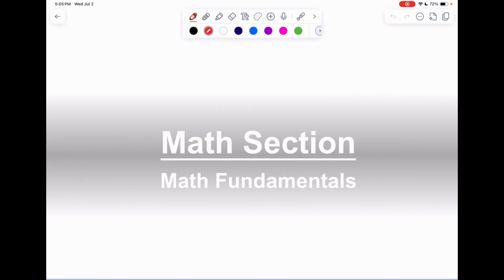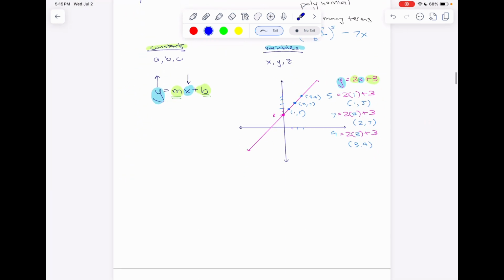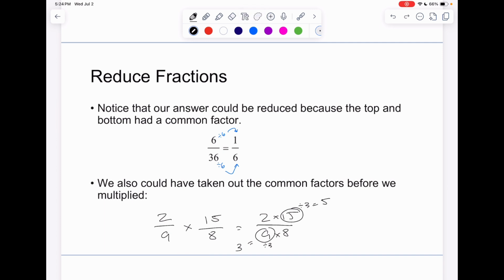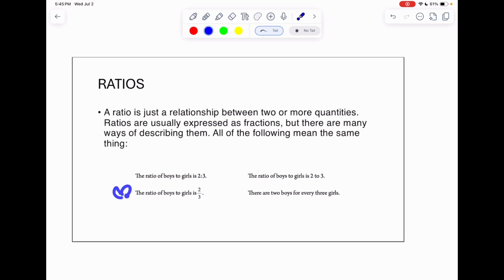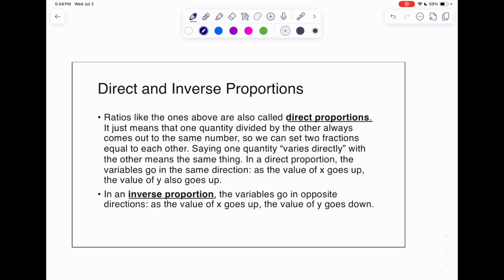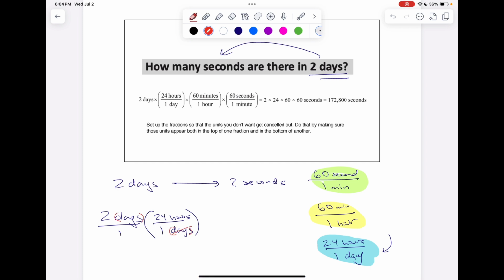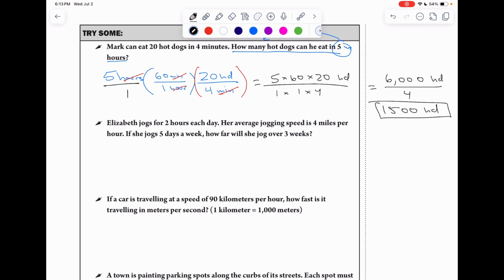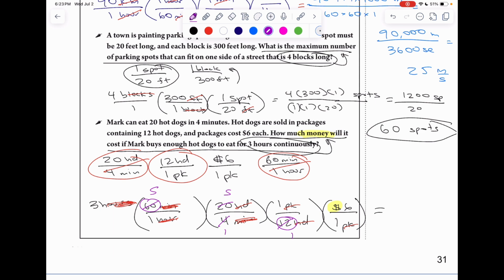Vocabulary, Fractions, Ratios, Rates and Units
Study SAT Math, including important vocabulary, fractions, ratios, rates, and units!